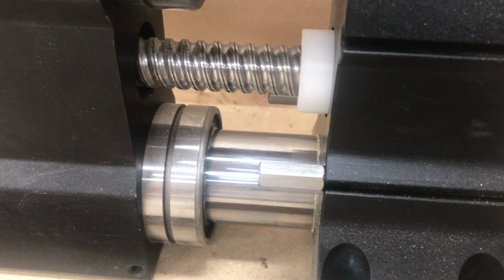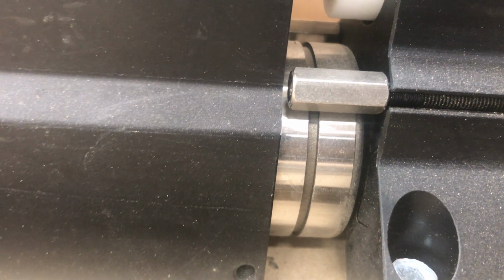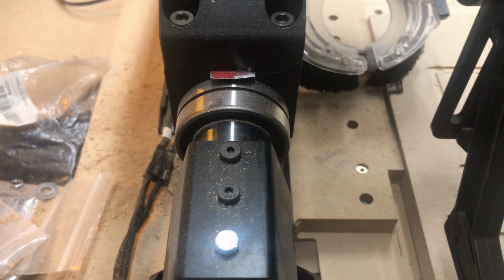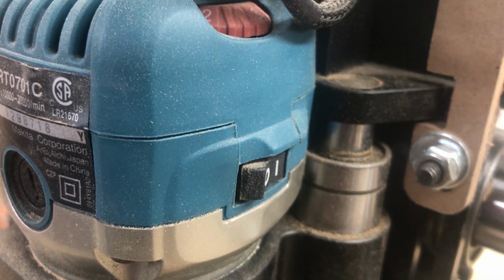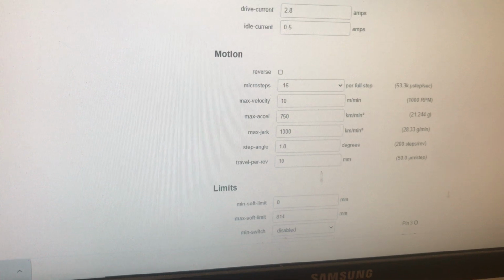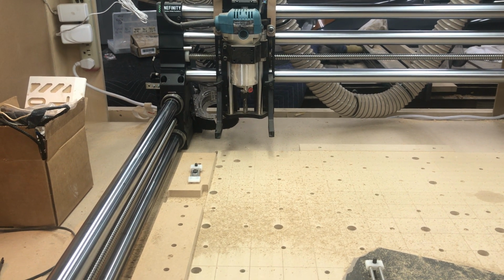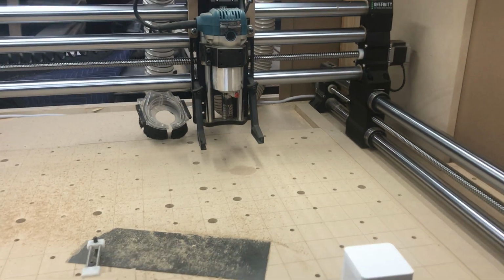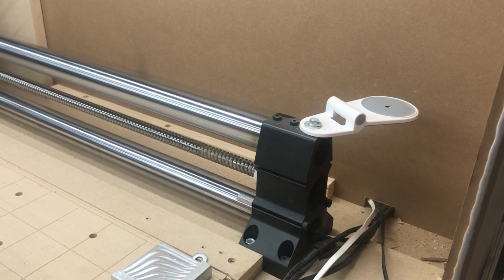Onefinity CNC Homing Stops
Thanks Bill Blades!

Links for connector and socket head screws.